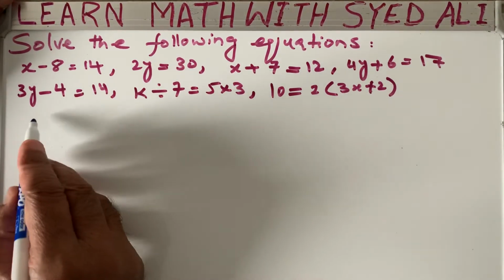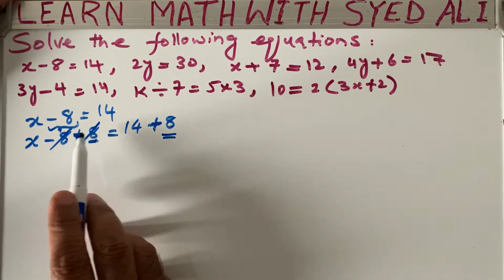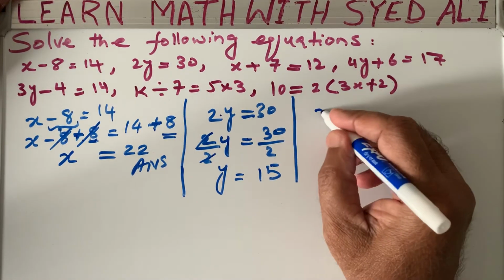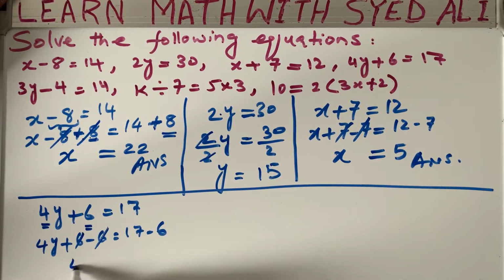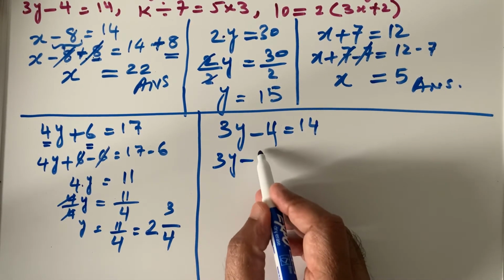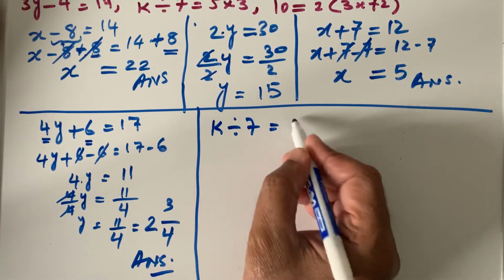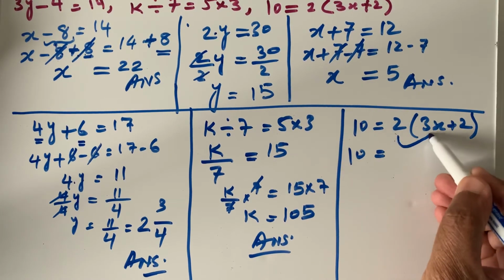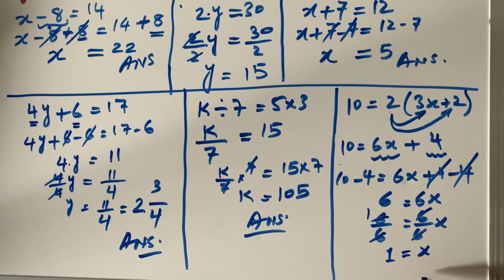Solving Algebraic equations, Learn Math With Syed Ali, Subscribe to my channel 👍Share & press 🔔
How to solve algebraic equations:
Step 1). New to isolate the variable.
Step 2). To isolate variable we need to transfer each term to the other side of the equation.
Step3). To transfer each term we need to see the operation what that term is performing.
Step 4). Use opposite function to get rid of any term, meaning plus sign ➕ will be gone with minus sign ➖ or vice versa, multiplication sign ✖️ will be gone with division sign ➗ or vice versa.
Step 5). What ever you do at one side of the equation in process of isolating variable, you have to do the same at the other side of the equation. In this way you did not change the equation.